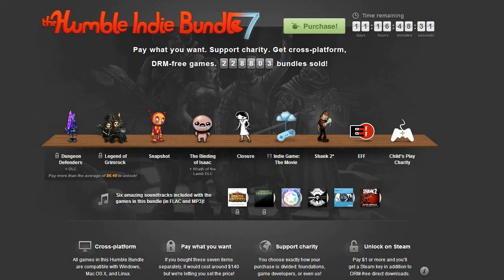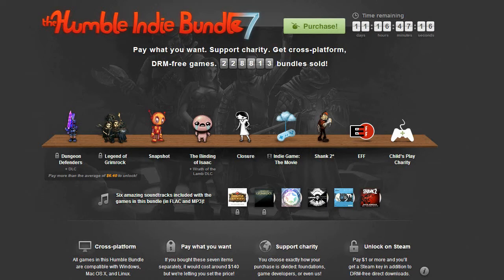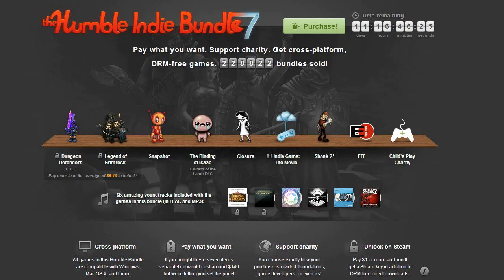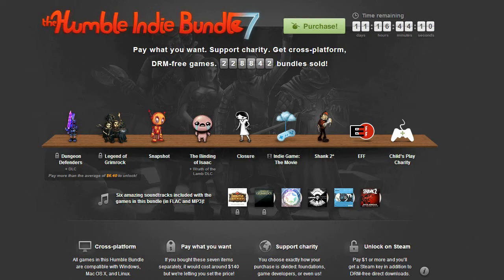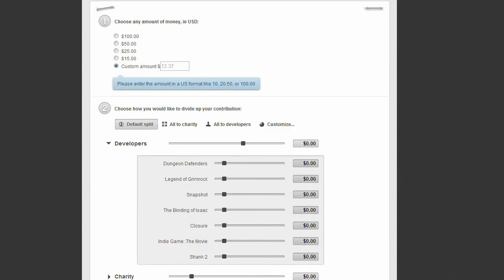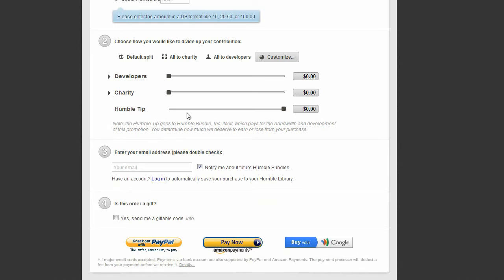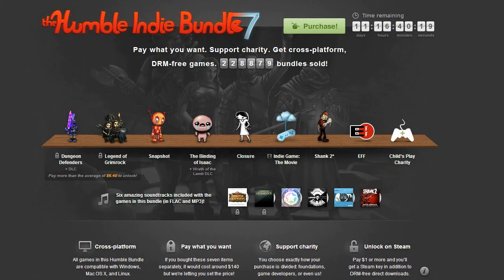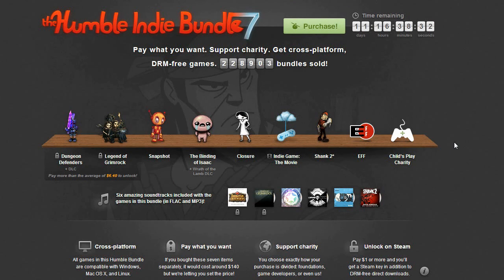Video Spotlight - Humble Indie Bundle 7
Games you can get from the Humble Bundle:
Legend of Grimrock (Beat the average)
Dungeon Defenders + ALL DLC (Beat the average)
Snapshot
The Binding of Isaac w/ Wrath of the Lamb DLC
Closure
Shank 2
Indie Game:  The Movie (actual movie, not a game)